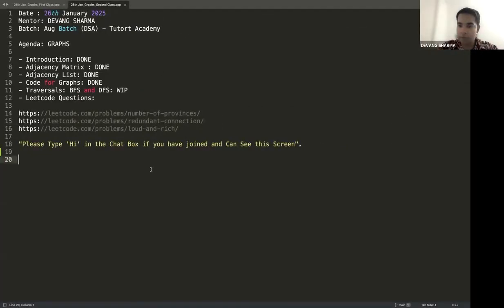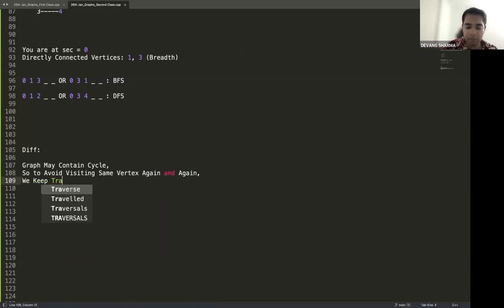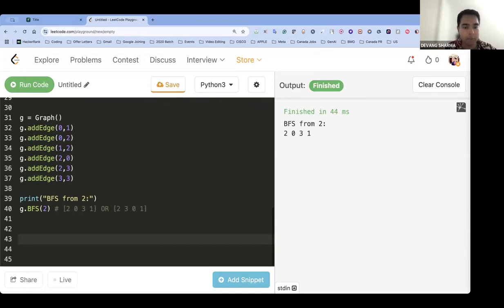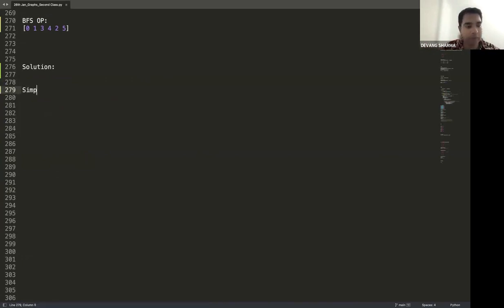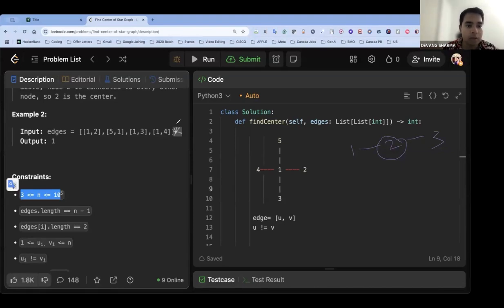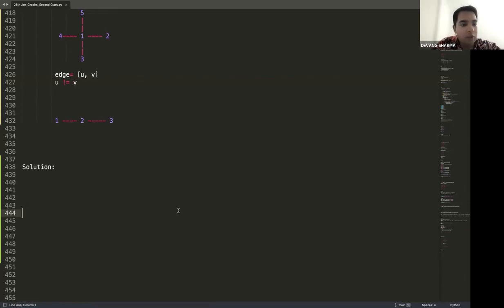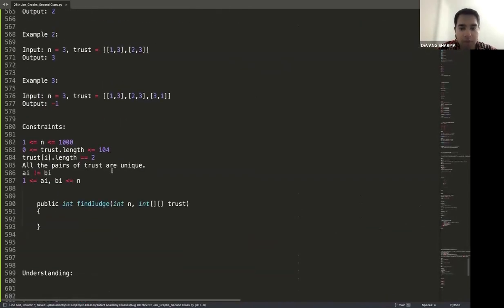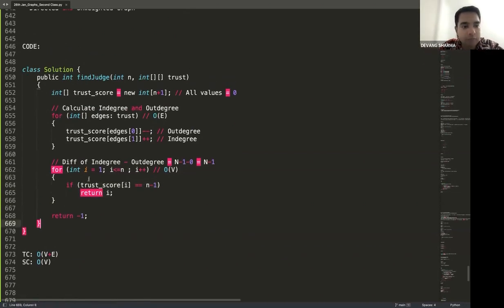Graphs in Data Structures (Part 2) | Graph Representation | DSA for Beginners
🚀 Graphs in Data Structures (Part 2) | DSA by Tutort Academy

Continue learning Graphs with Part 2. Understand graph representation techniques like adjacency list and matrix, essential for solving coding interview problems.